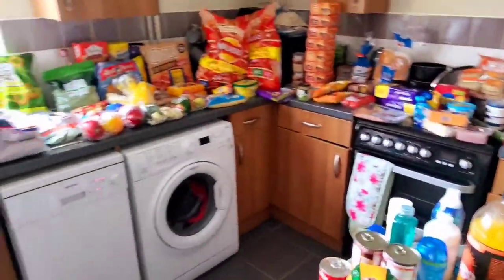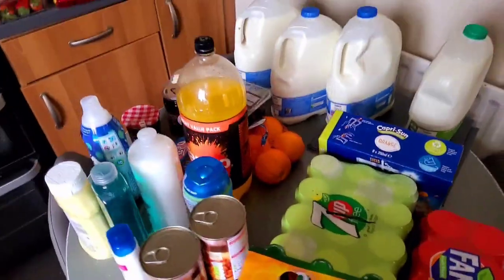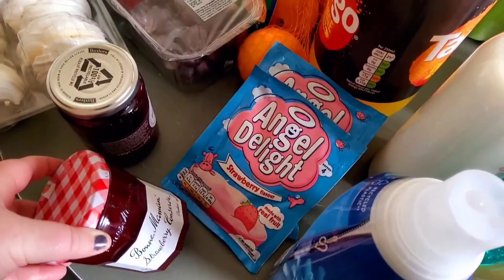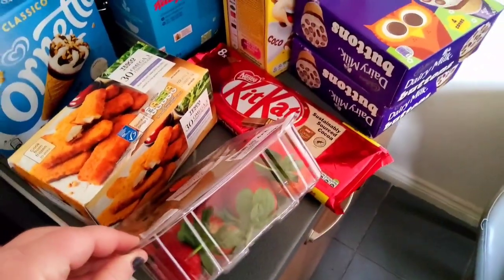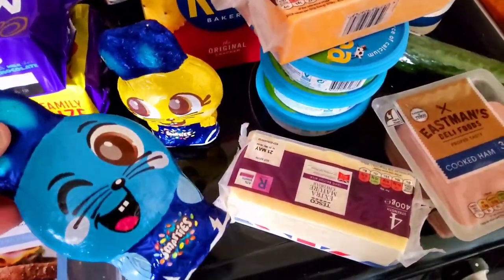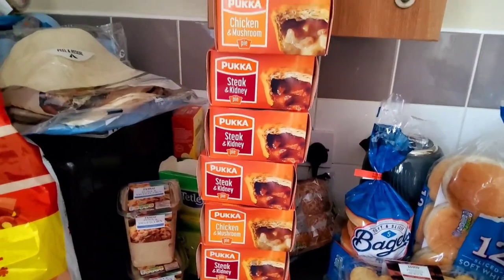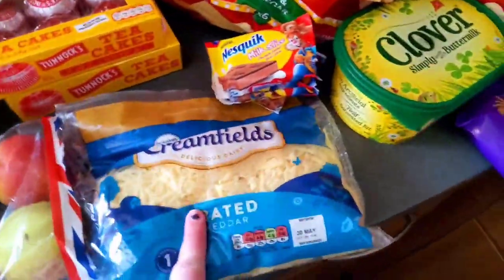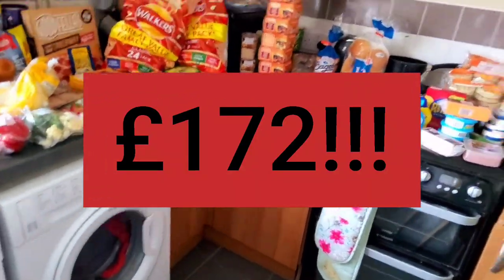MUMS FOOD SHOP | LARGE FAMILY GROCERY HAUL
I haven't done a food shop this week so instead I thought I would show you my mums.
I collected her shopping from Tesco and this is what she brought ...

About Me:

Hello Ladies (& Gents),

My name is Leanne and I make videos containing lots of food 🤣 I mainly do hauls (food shops, home bargains, poundland and B&M), sometimes abit of food prep and sometimes when I am bored I vlog my day to pass the boredom on 🙊

I only started this in September 2020 and it is definately out of my comfort zone but I am enjoying the process so far.

My music is from a Epidemic Sound Subscription & If you have any questions for me or would like me to work alongside you (I'm a great colleague 😅) then my email address is below, as well as my insta page. Have a lovely day wherever you are.